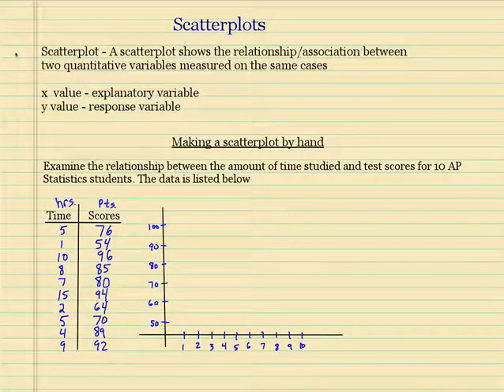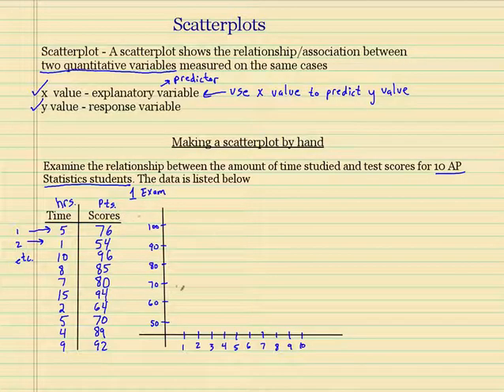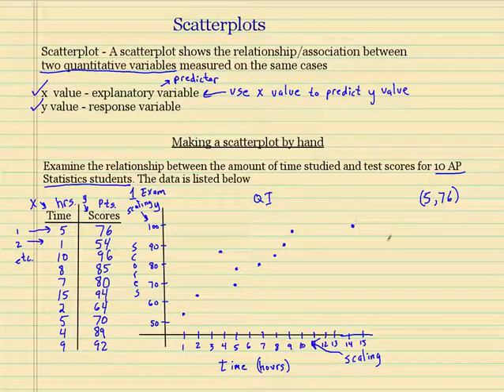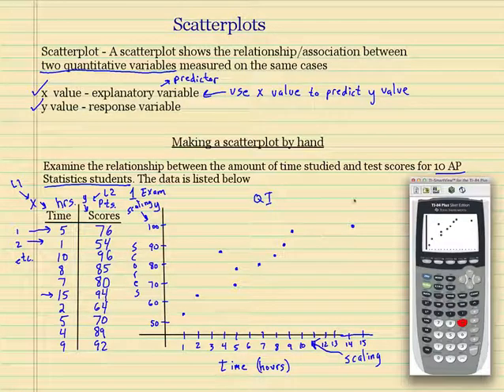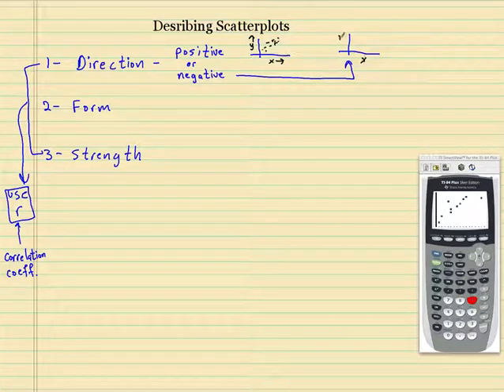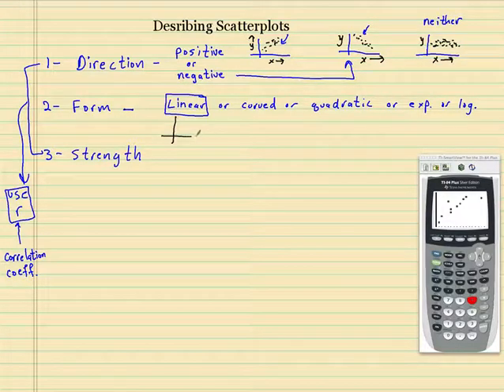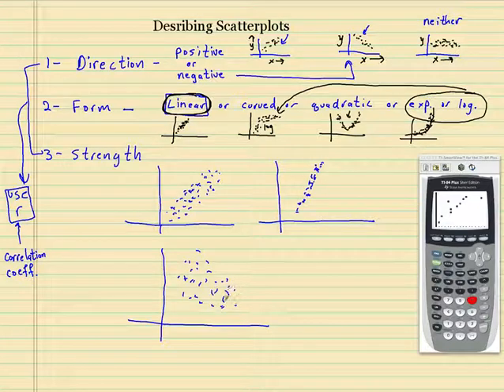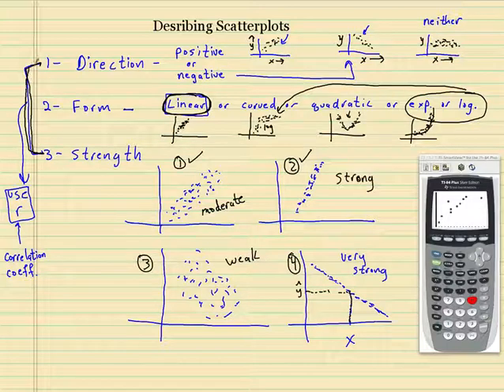Scatterplots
The video explains how to construct a scatterplot by hand or calc